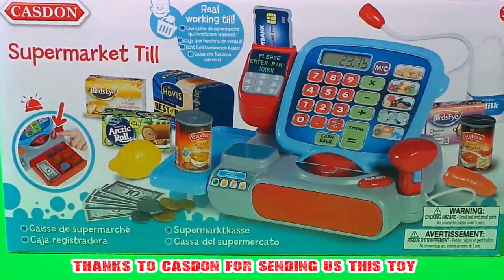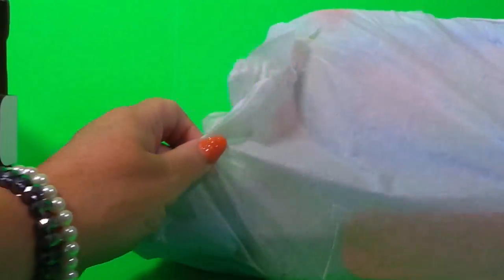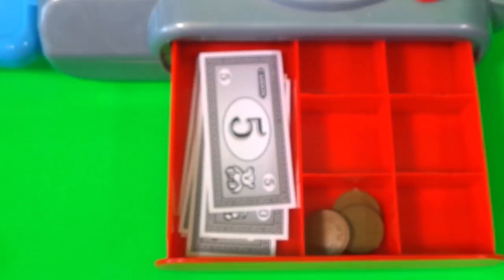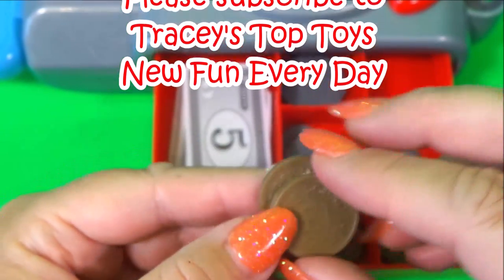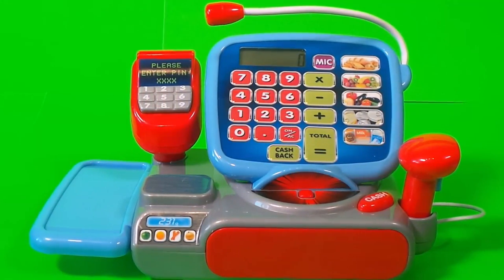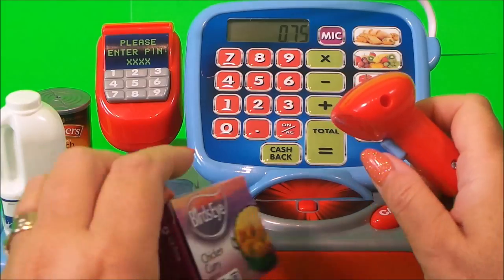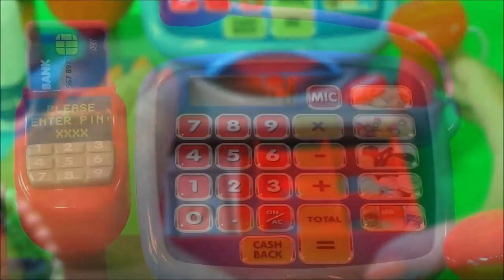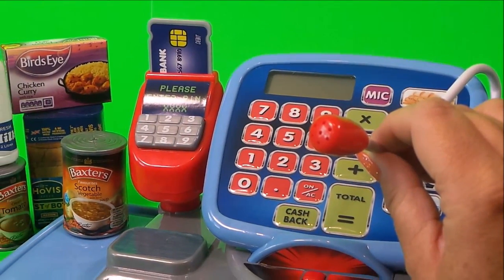Worlds Best Casdon Toy Cash Register Till & Scanner Set with Minions unboxing uk 🇬🇧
Worlds Best Casdon Toy Cash Register Till & Scanner Set with Minions unboxing.
Tracey loves toys like Fire engines, Spongebob, Playmobil  Janod wooden toys and Ghostbusters.

Most toys are donated to Hospice Care or Children's Charities after we have finished with them.